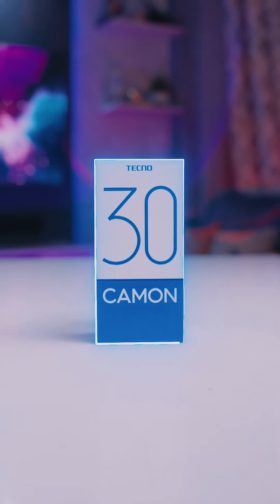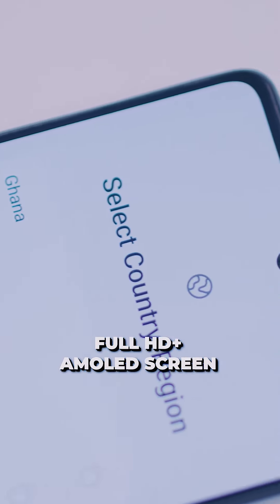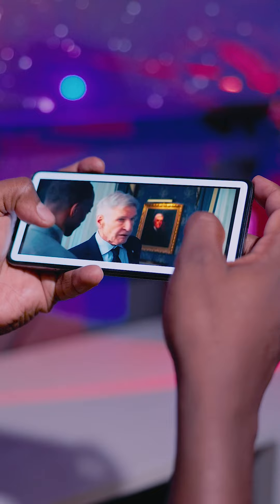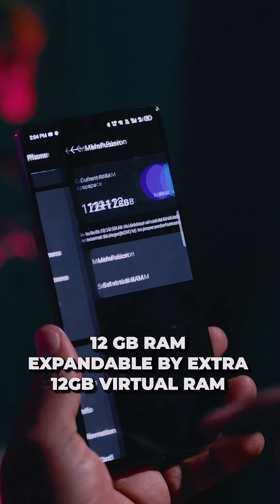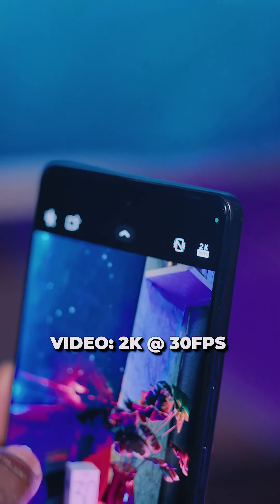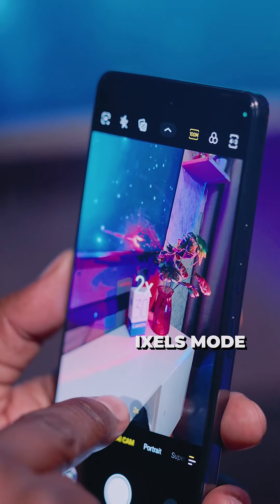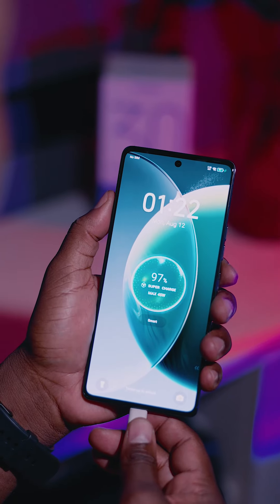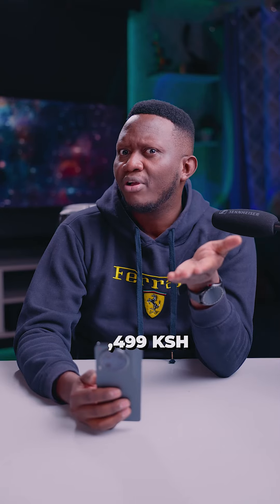CAMON 30 SERIES: Review by Daddie Marto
Daddie Marto breaks down the next-level features of the Camon 30 ! From lightning-fast speed to crystal-clear photography, this device is built for those who never settle.